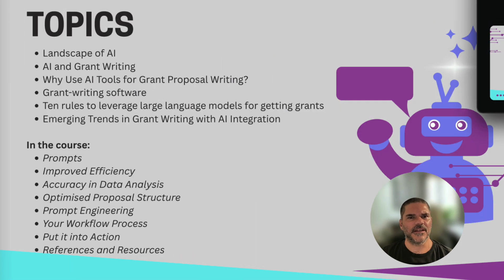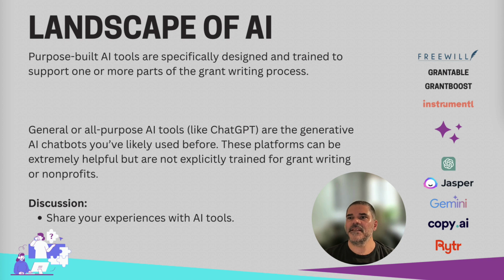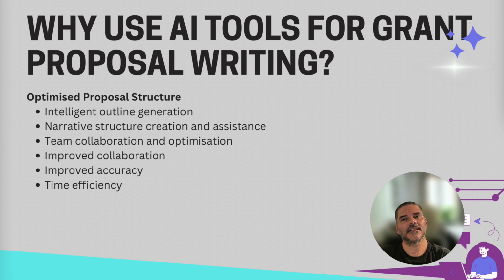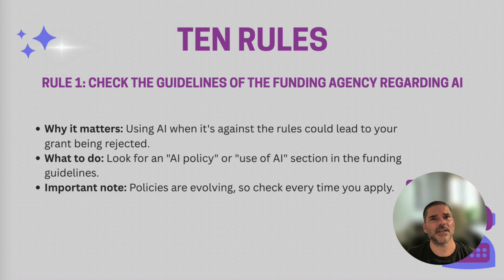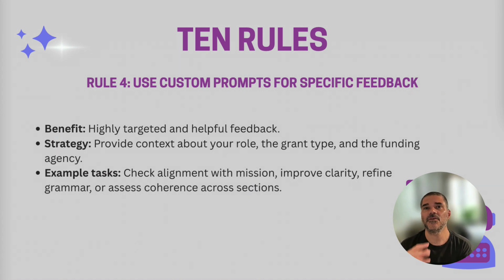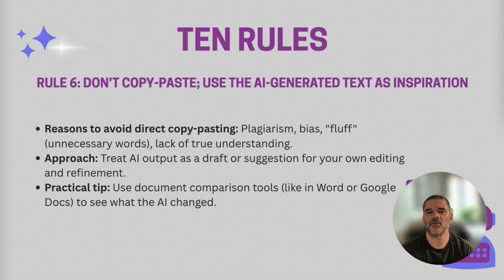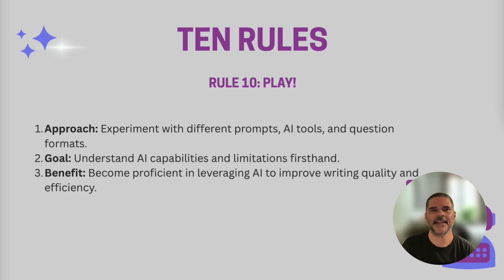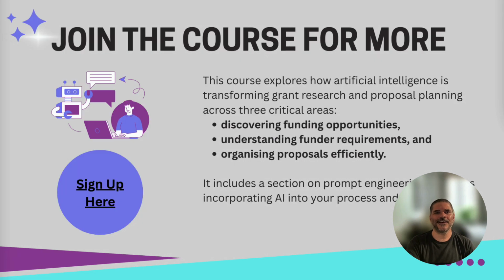AI-Powered Grant Writing: Unlock New Funding Opportunities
Ever feel like you're searching for grant opportunities in a haystack? Or that writing compelling proposals takes up way too much time? Join us for a practical webinar where we'll show you how AI tools can revolutionize your grant writing process. We'll cover everything from finding hidden grant opportunities to crafting proposals that truly stand out. It's about working smarter, not harder, and securing the funding you need to make a real difference.